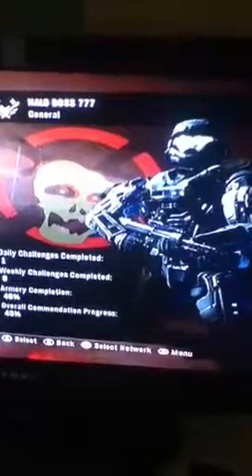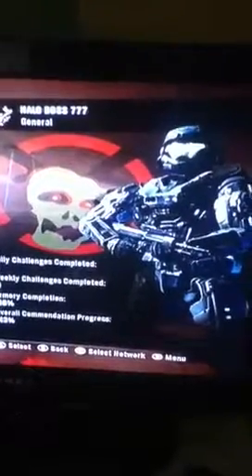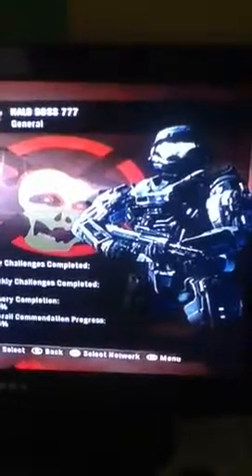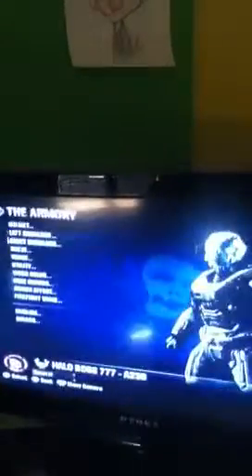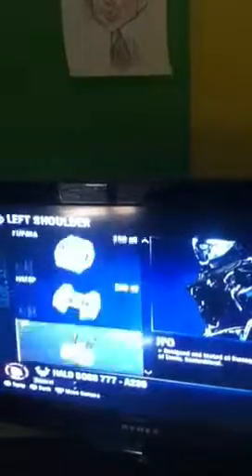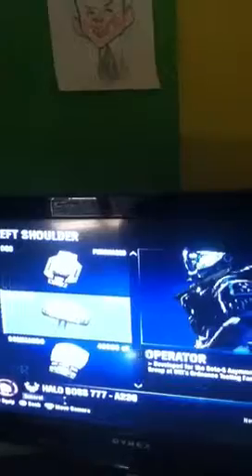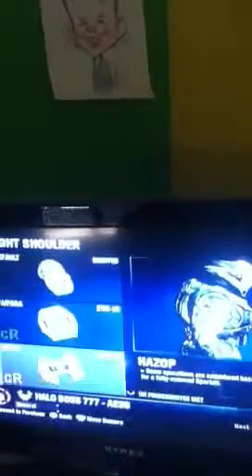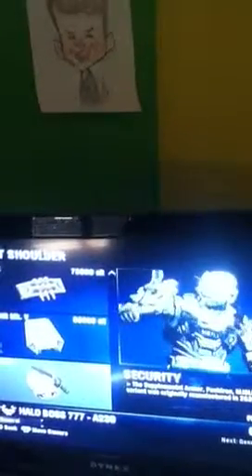Halo reach how to make Emile (noble 4 in the halo reach arm